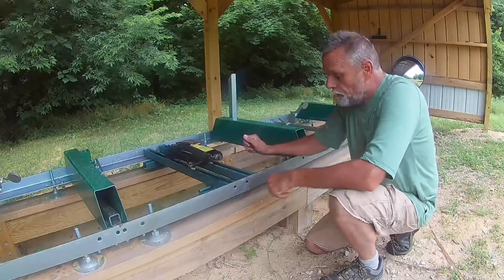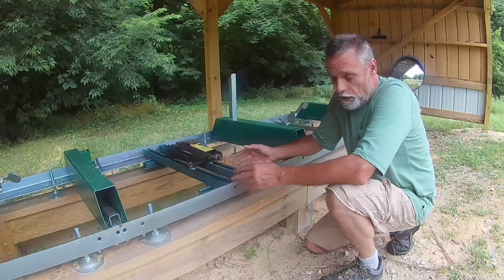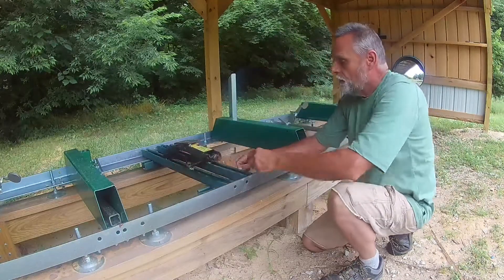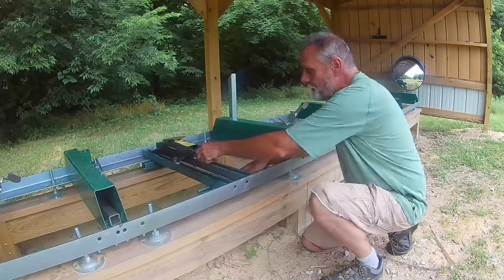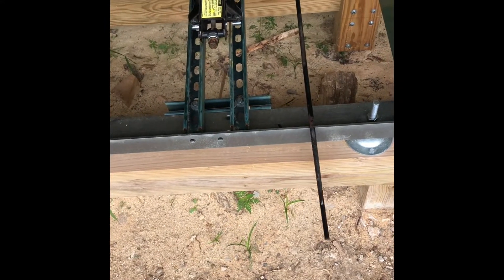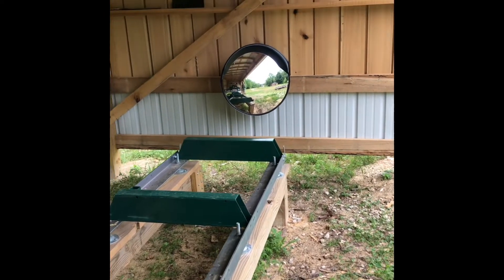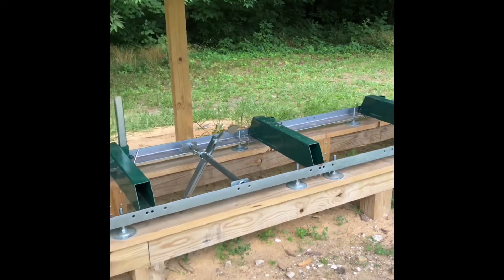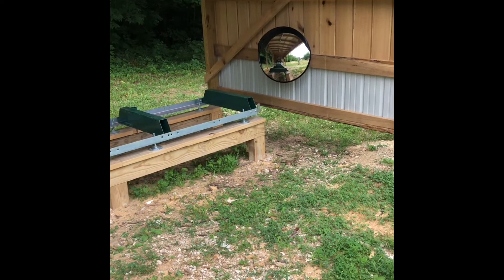Build a toe board for a Woodland Mills HM-126 sawmill.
How we made our own toe board for our Woodland Mills HM-126 sawmill!woodlandmills